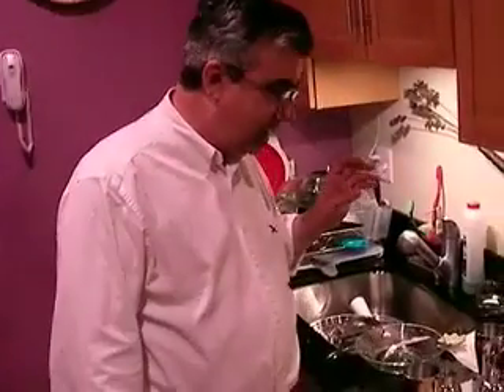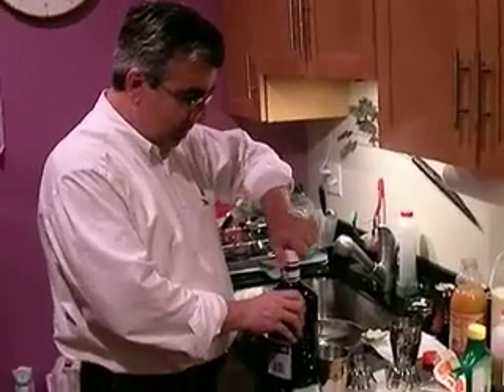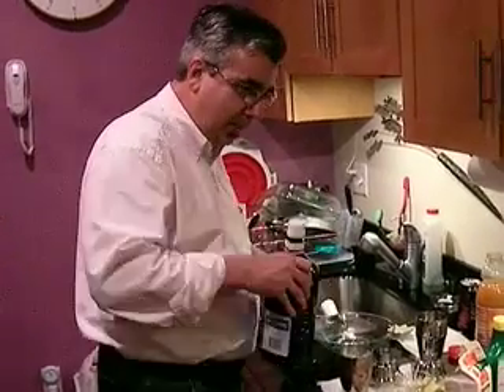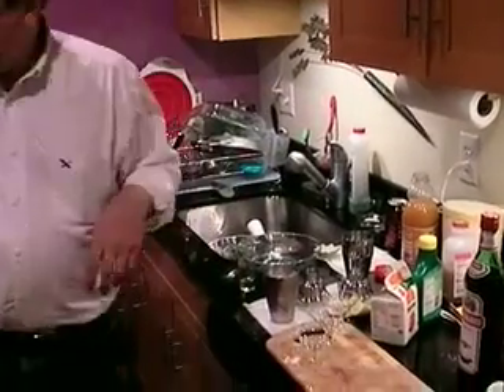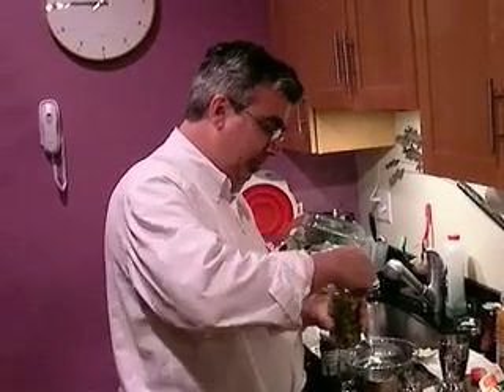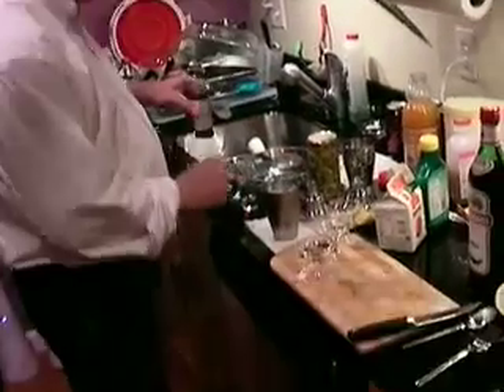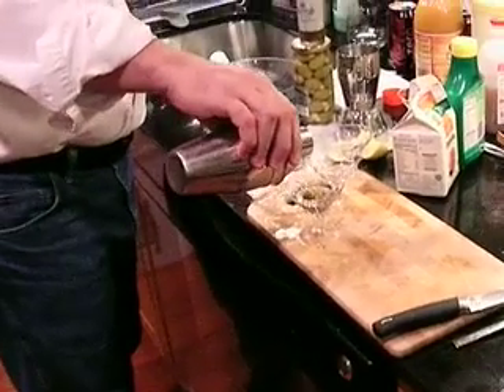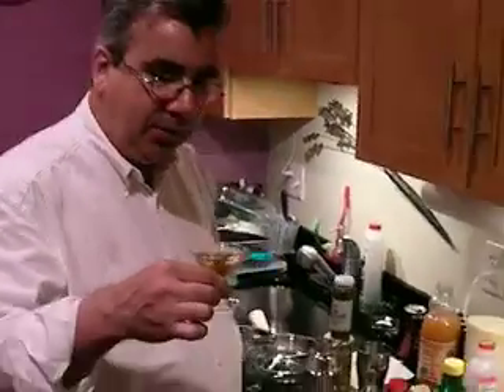Dirty, Smelly & Noisy Martini Series #2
The "Forgotten Rain Barrel" Martini